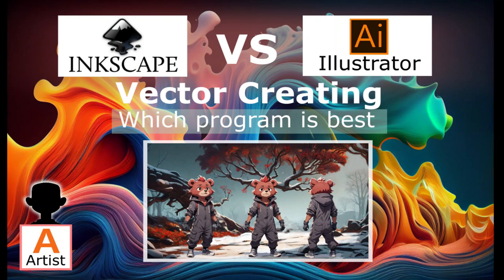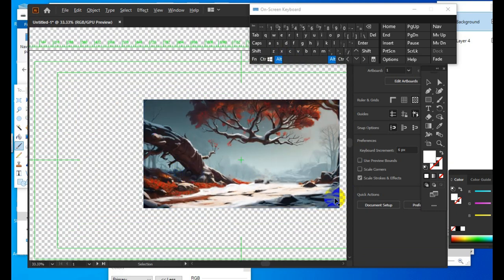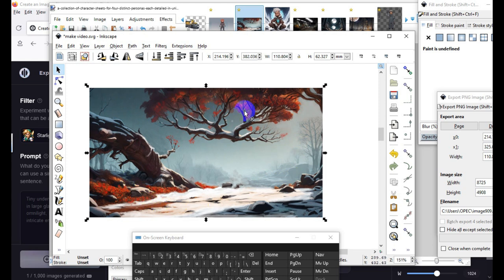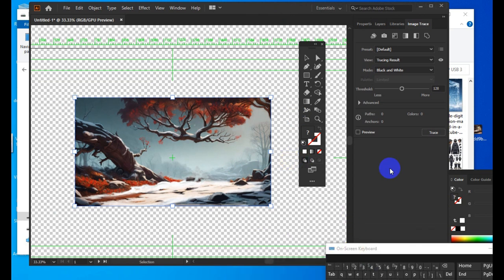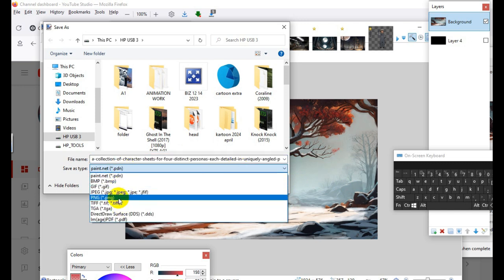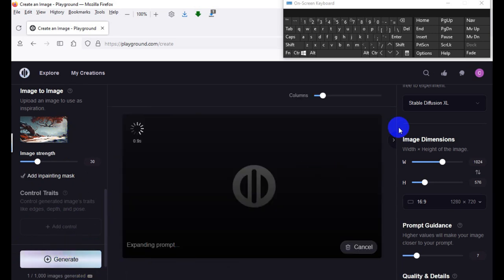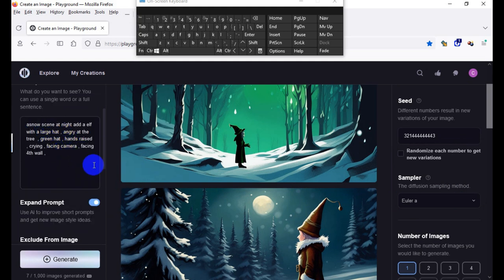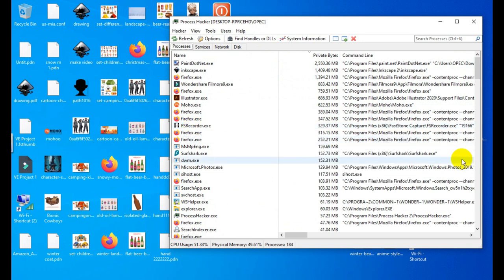Abobe Illustrator vs Inkscape - Both program will create a vector image from a PNG file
Both programs can copy JPEG and PNG and other fomarts - I copy a PNG image and show the diffrence between Both program - The created vectors from the programs have diffrent advantages . This can help when making choices on style and export options . .